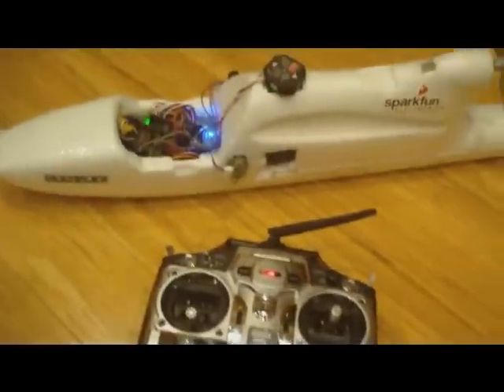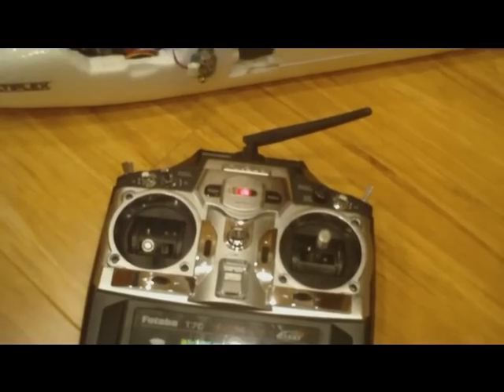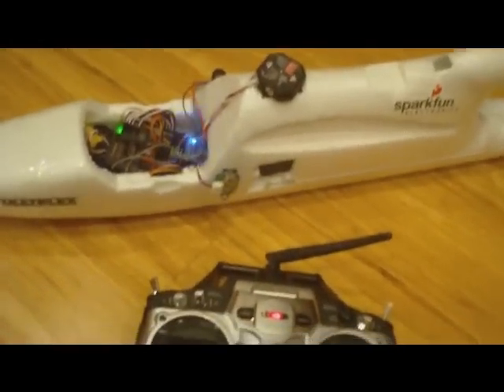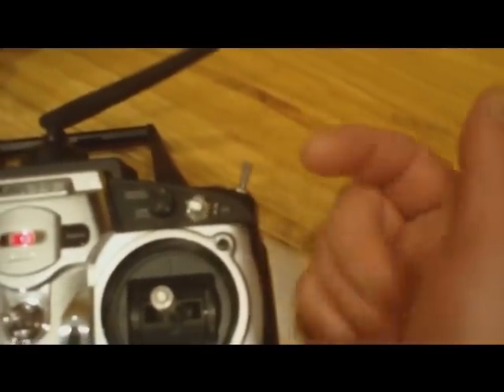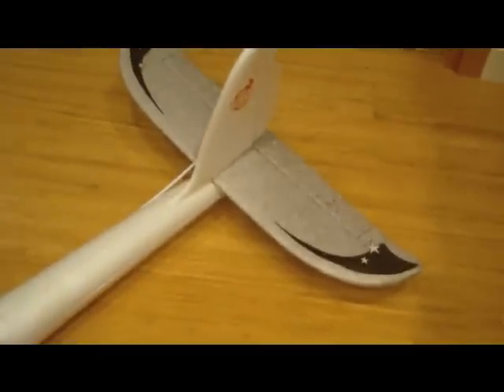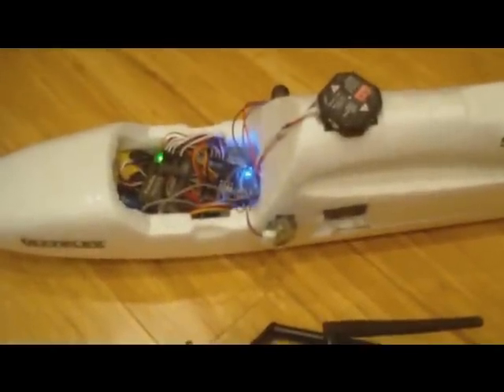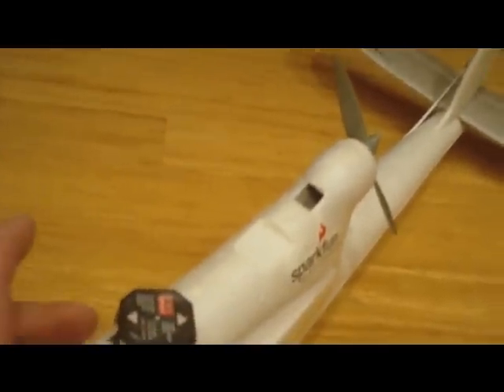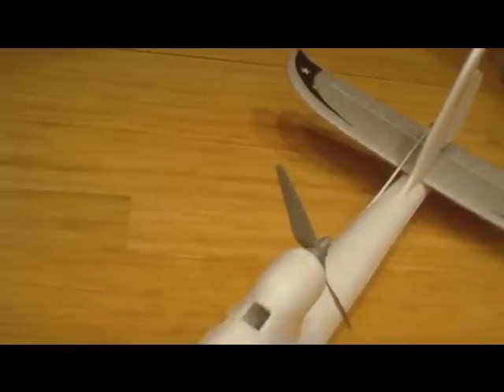ArduPilot demo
Demo of normal behavior